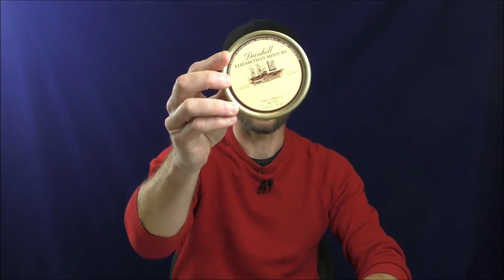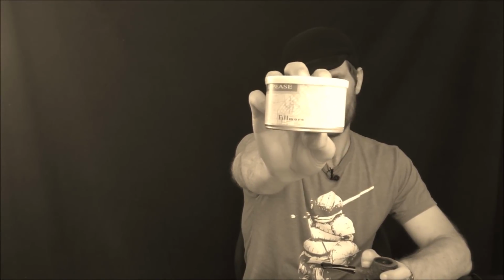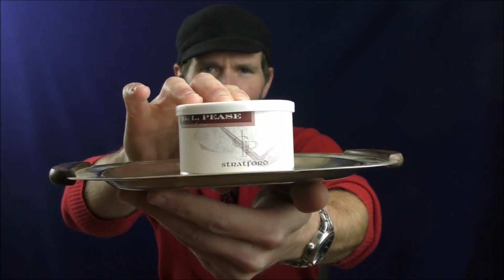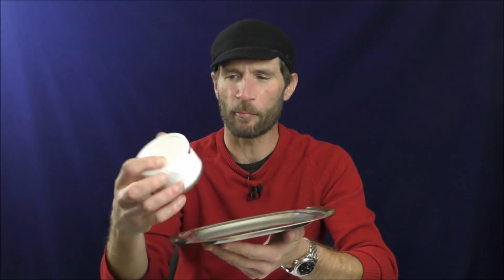REPLACING ELIZABETHAN | My Final Decision!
We put G. L. Pease "Fillmore" through its paces and finally pick the winner, the blend that will be replacing Dunhill "Elizabethan Mixture" as my daily go-to!